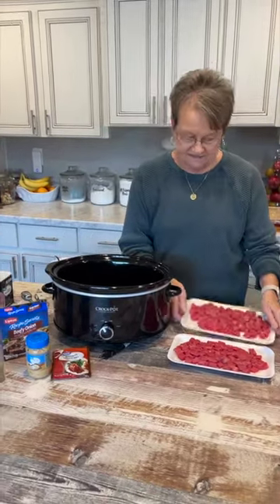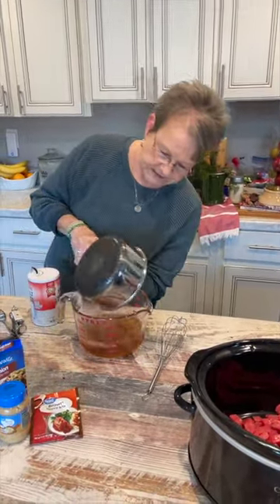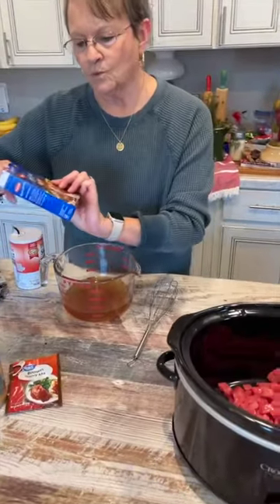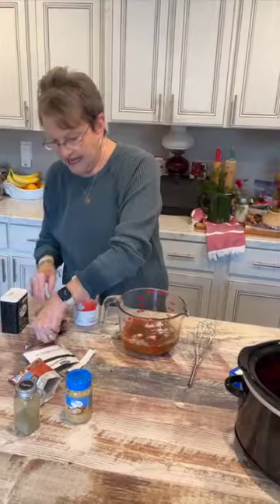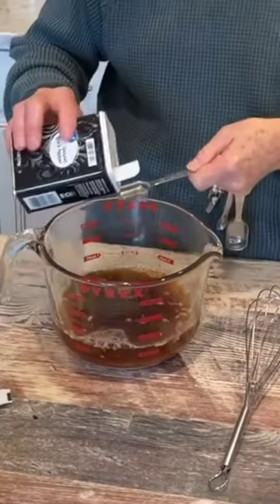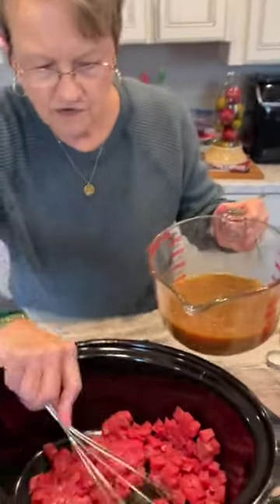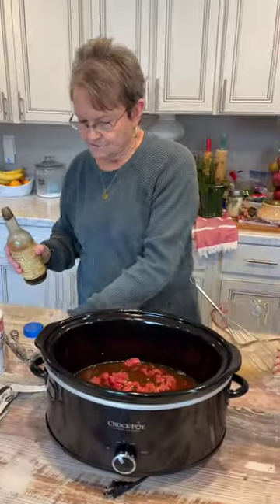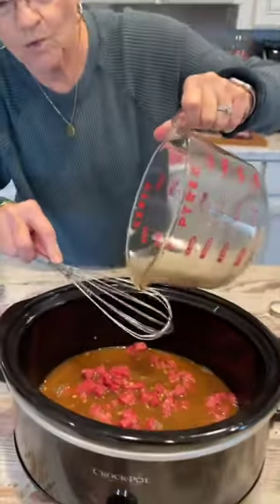Deliciously simple Crockpot Beef Tips! Easy beef tips recipe! Best crockpot recipe